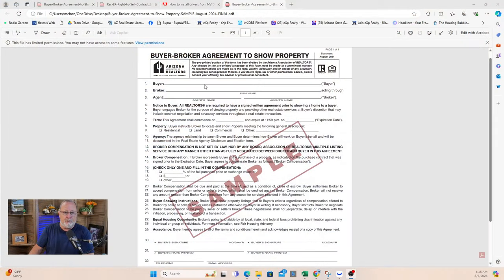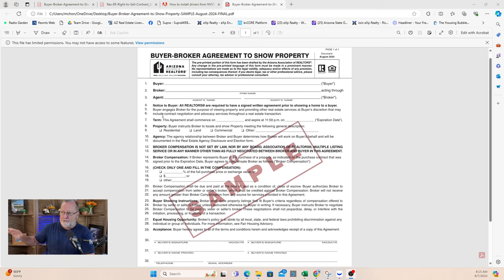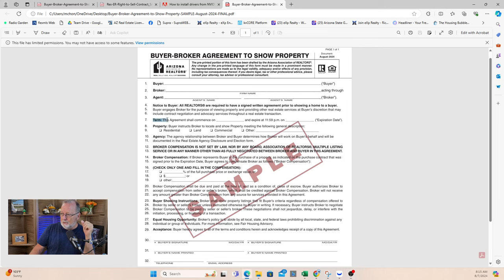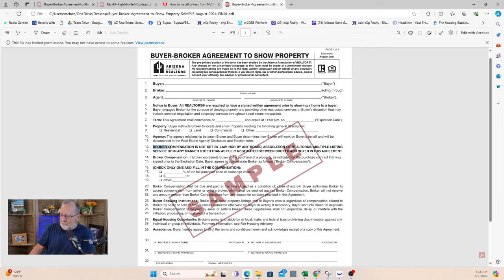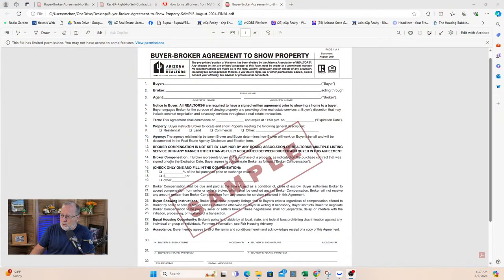It is a MESS out there!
Arizona has new required forms and agreements that has caused mass confusion in our state. Agents not knowing what form to use and when and buyers and sellers not knowing what is required of them.
If you are thinking about locating to the Phoenix area we'd love to help you. We can help you navigate the Phoenix, Arizona area.
💲The Snowball: Warren Buffett and the Business of Life

 Rick McHone
Realtor
Agave Homes and Investments LLC